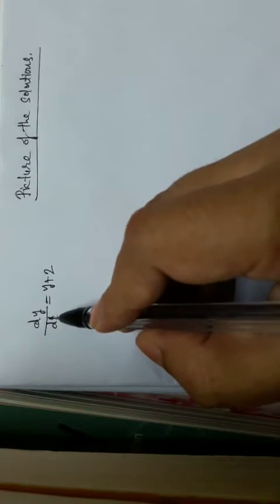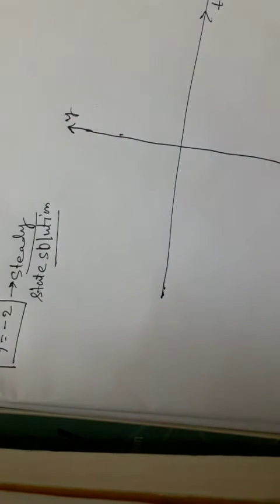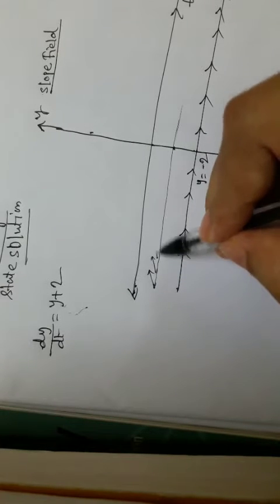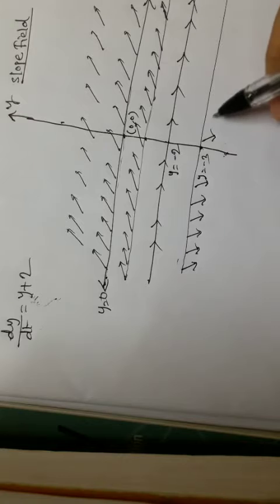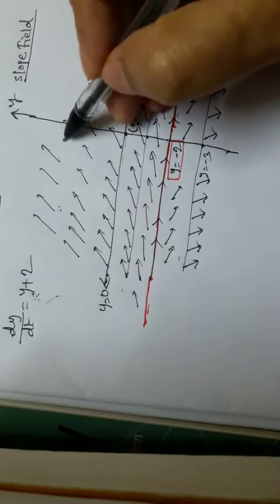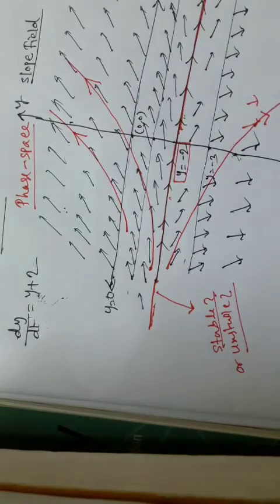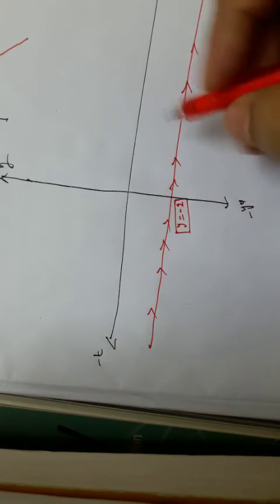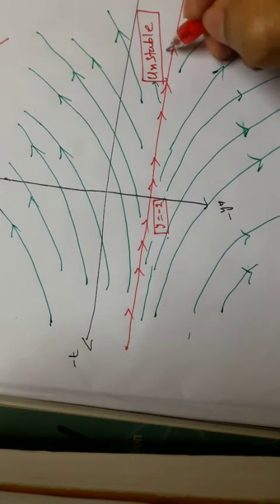PHASE SPACE2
ODE